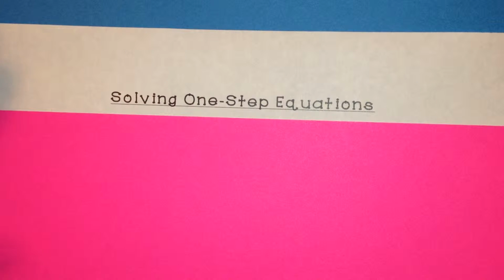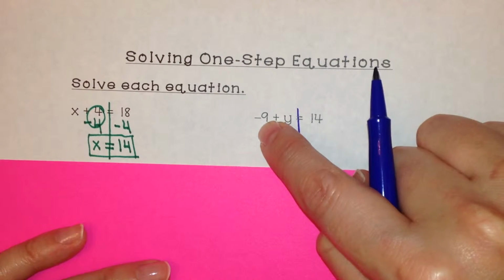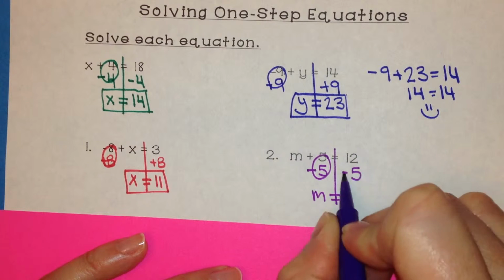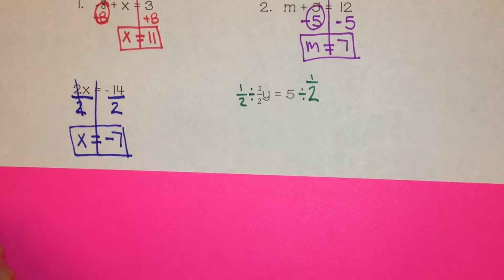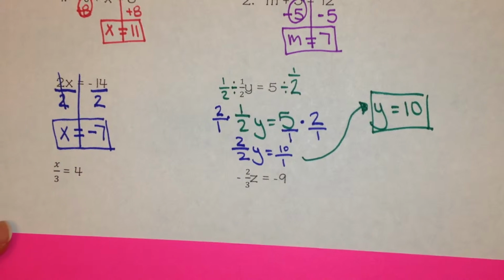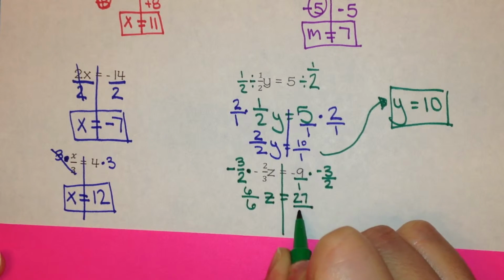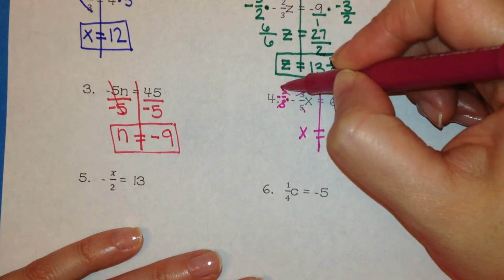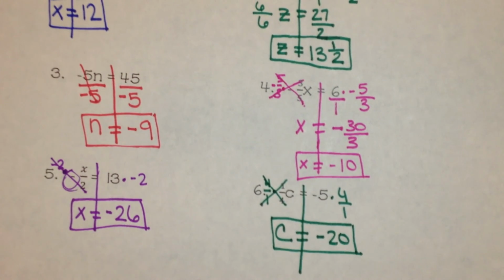Solving One Step Equations